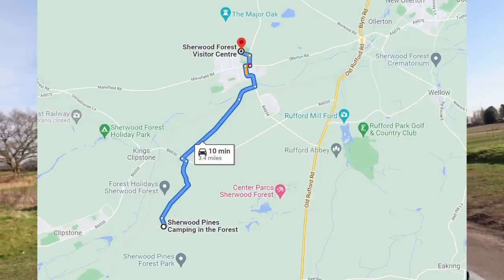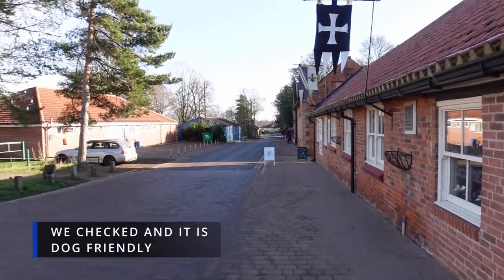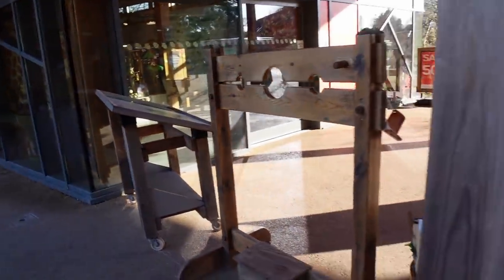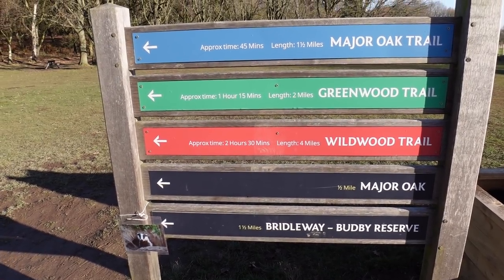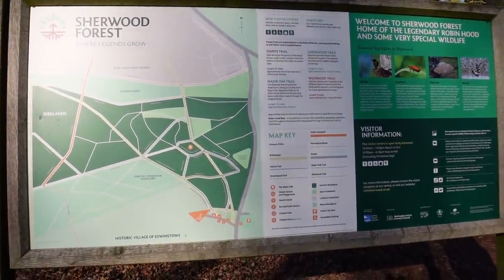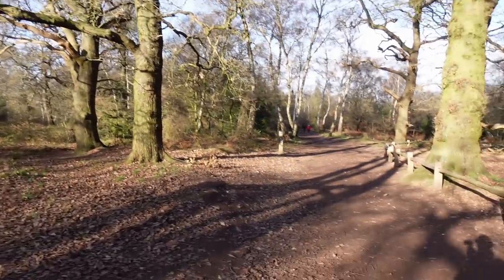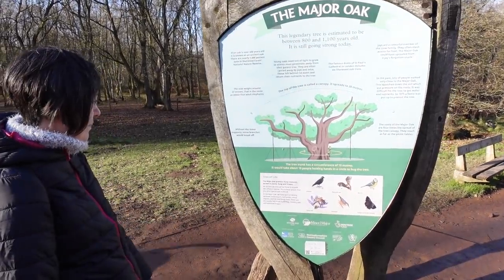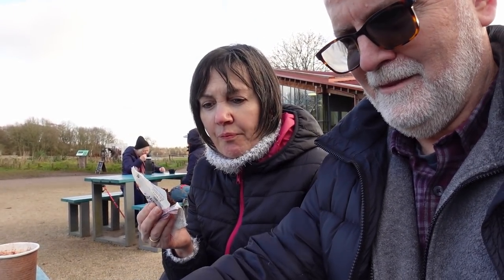SHERWOOD FOREST | The Major Oak Tree | Vlog 469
Whilst staying at Sherwood Pines, Camping in the Forest campsite in January 2022, we drove the short distance to the Sherwood Forest Visitor Centre and looked for the Major Oak Tree.